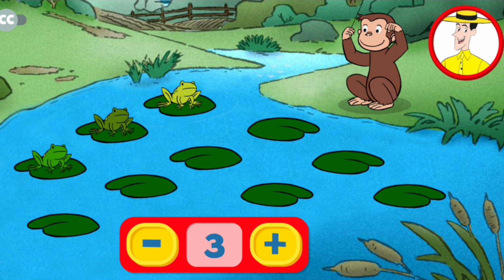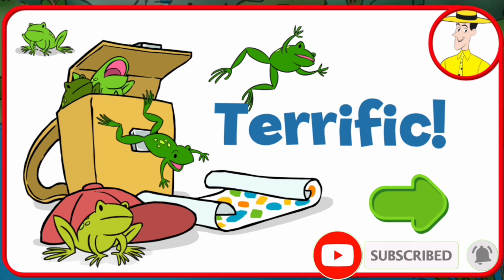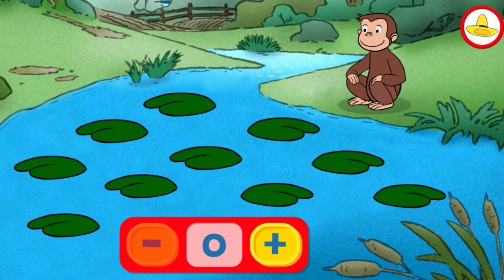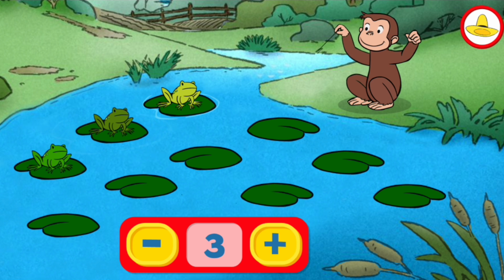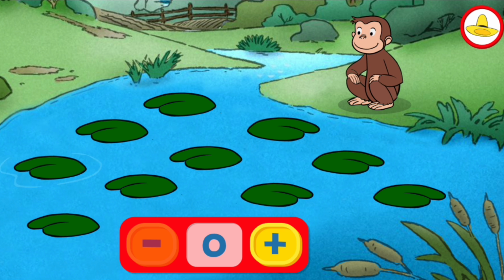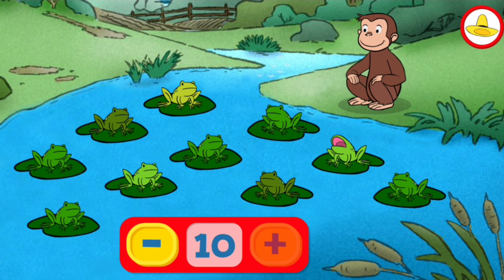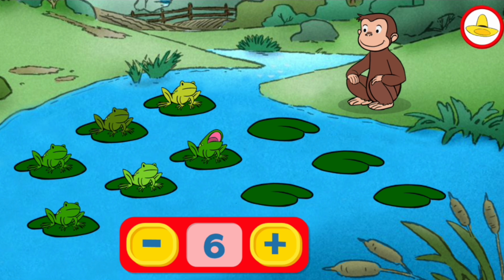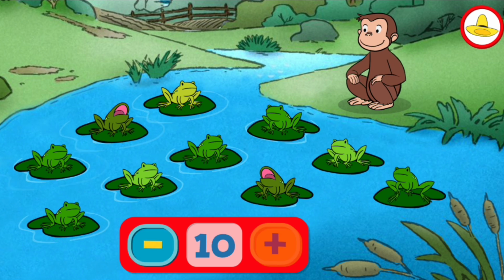Curious George . Ribbit | PBS KIDS GAME 🐒🐸 KIDS ON TV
"Curious George Ribbit" is an engaging PBS KIDS game featuring everyone's favorite little monkey, Curious George, and his froggy friend. Join George and the frog on exciting adventures filled with fun challenges and learning opportunities. Explore the world of animals, nature, and problem-solving in this interactive game that's perfect for kids. Get ready to hop, skip, and jump with Curious George and his amphibious pal! 🐒🐸🌿

Have a magical, learning day*